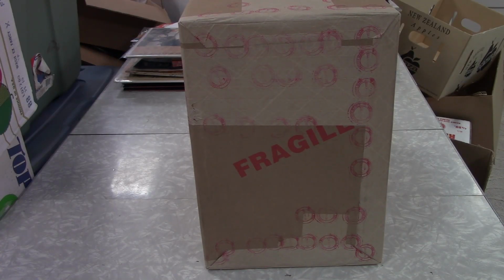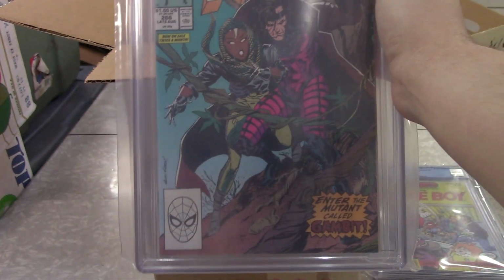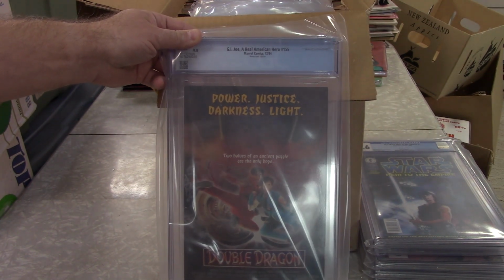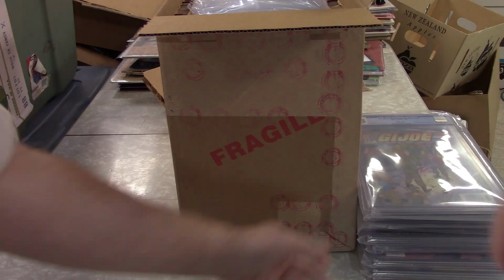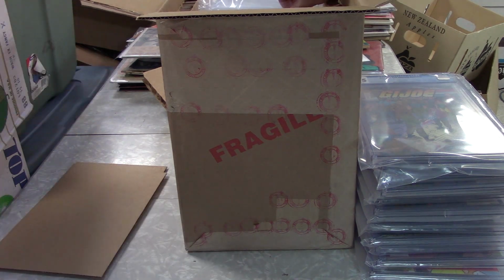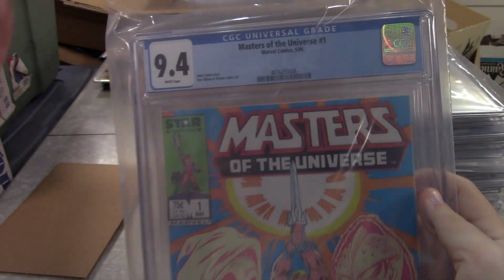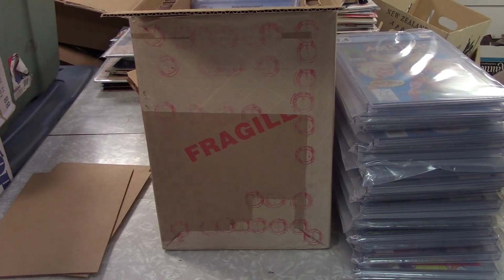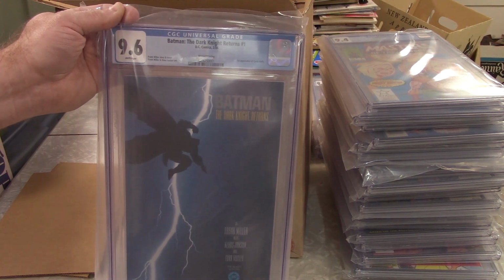CGC Mystery Key Comic Box Opening 12/22 Part 2: GI Joe, Masters of the Universe, Omega Men, X-Men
Nintendo Game Boys, X-Men #266 1st Gambit, GI Joe #154 & #155, Megaton #,1 Star Wars Heir to the Empire #1, Masters of the Universe, Omega Man #3, Dark Knight Returns, Super Mario Bros., Batman Adventures Annual #1 & Superboy #9.